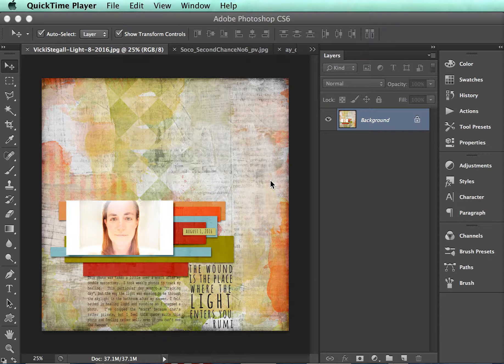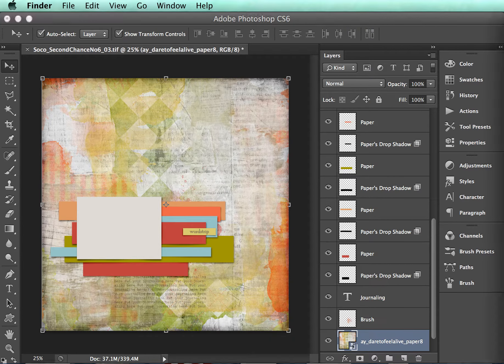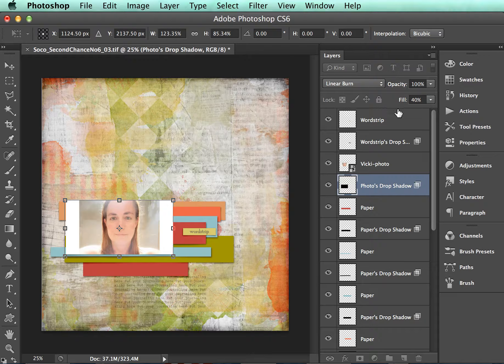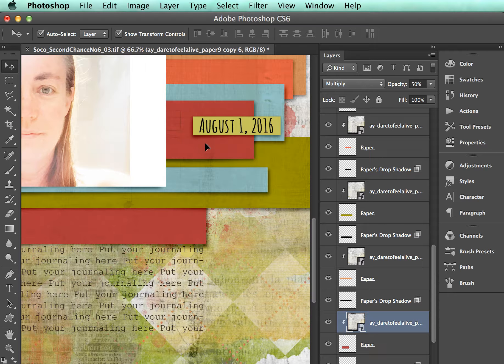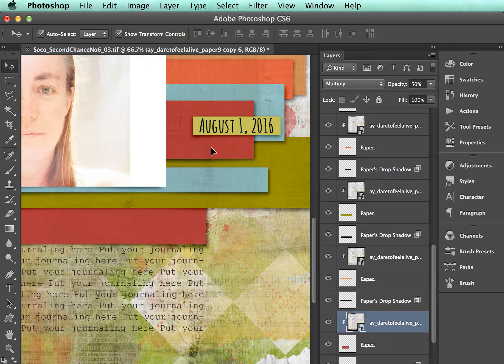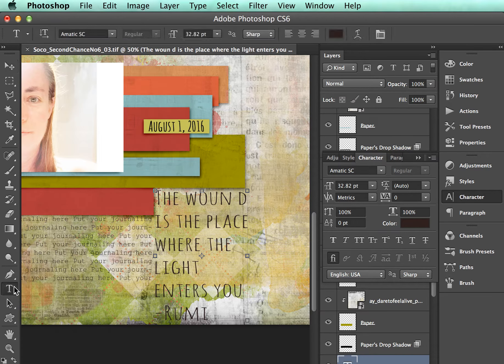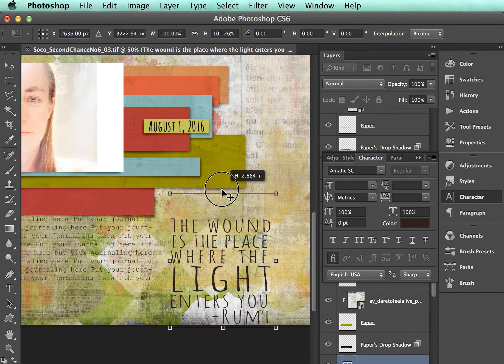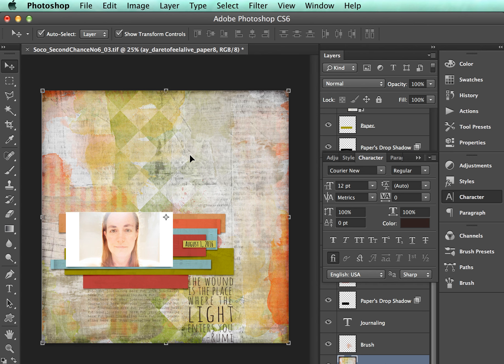Oscraps BathedInLight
Watch me Scrap - one of my very first "watch the process" videos where I show you how I created a recent layout I did using products from Designed by Soco and Angie Young Designs available in the Oscraps shop.  I'm still learning how to make videos, so there's a bit of dead air, a few sniffles and goof up or two, but hopefully the content is enough to make you not worry about those things ;)

Blog post with a little freebie of the word art title

Second Chance No. 6 - Xmas by designed by Soco